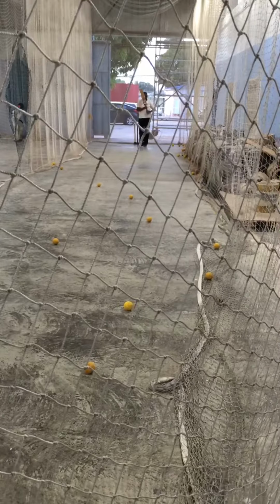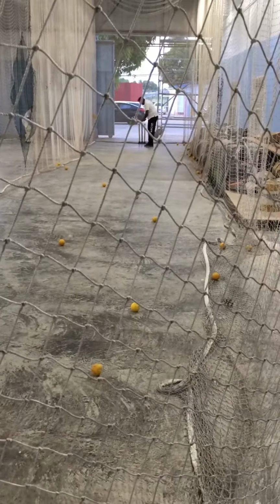Vinode Mamchan vs Bowling Machine at KRCA Indoor Facility.